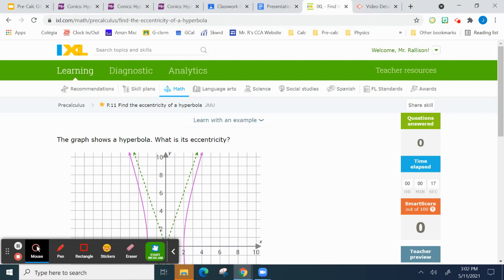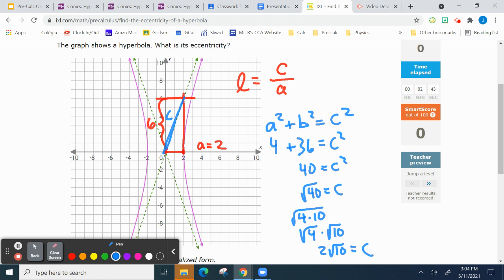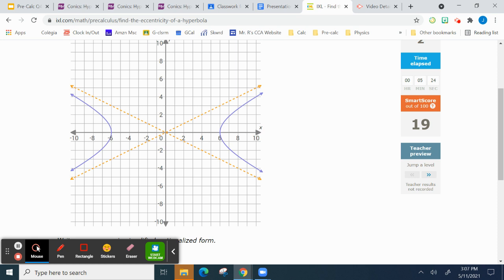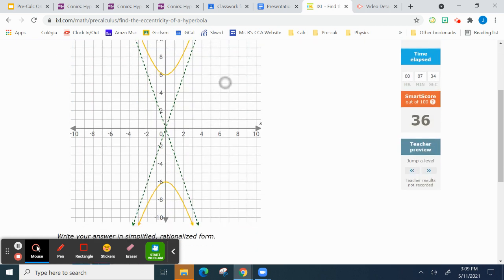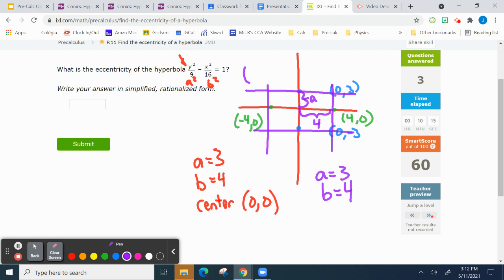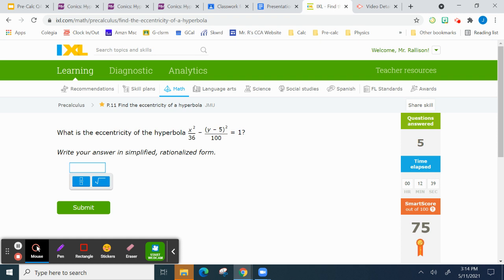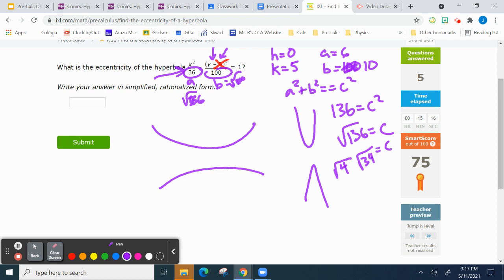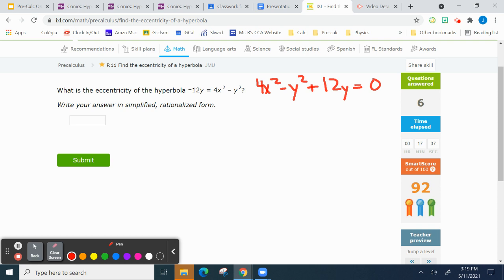pc9 VIDEO IXL P.11 Find the eccentricity of a hyperbola